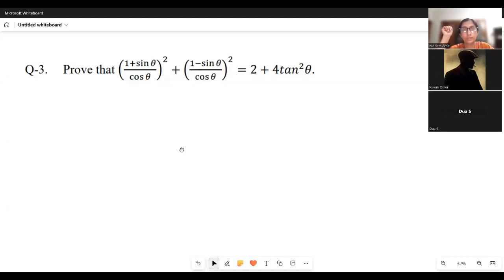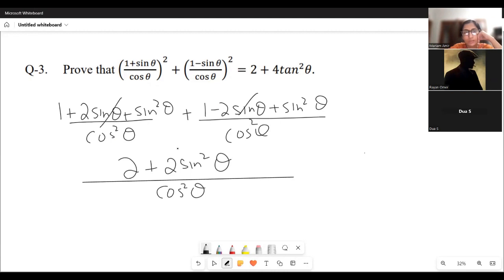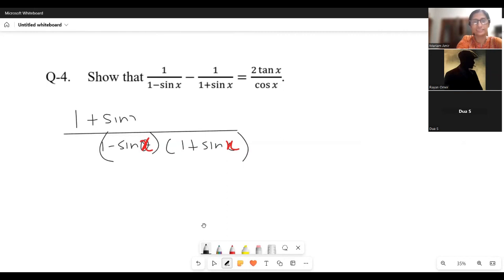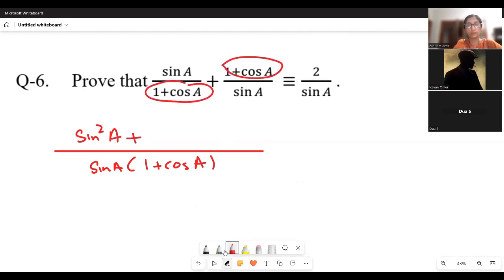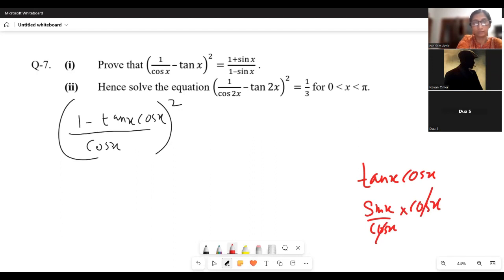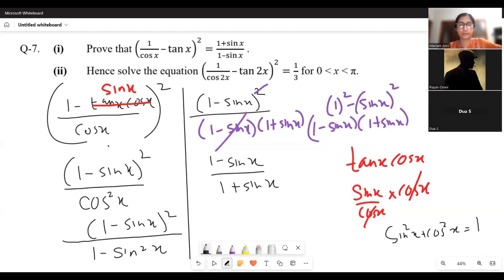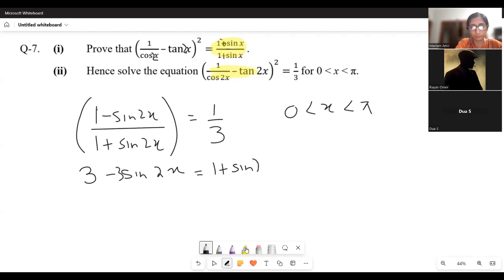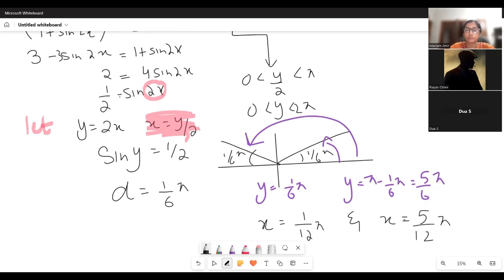Trigonometry (Lesson 7- Last) As Levels Math 9709 [Worksheet in description]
A few questions from identities worksheet